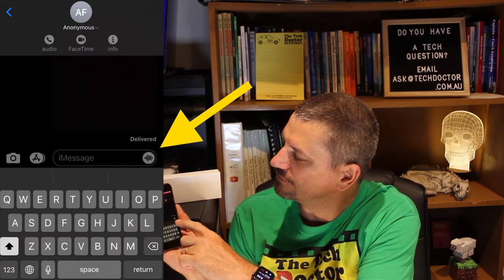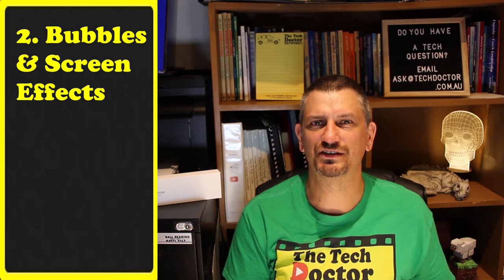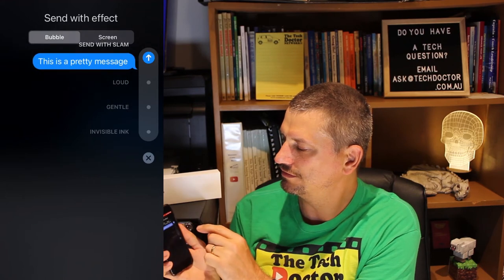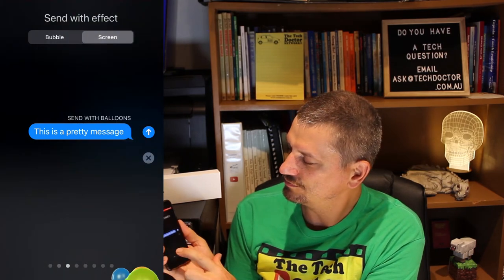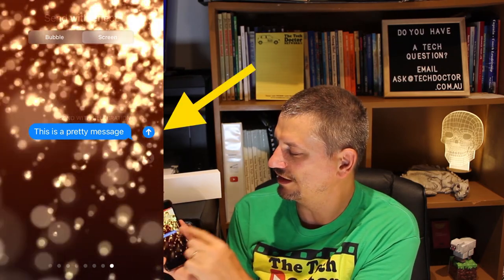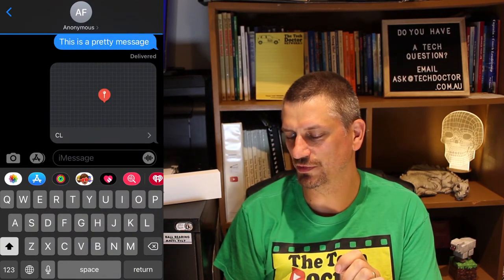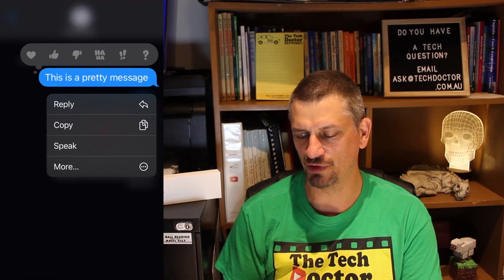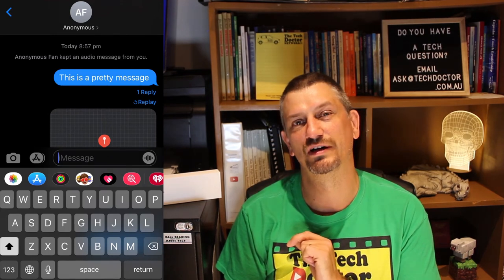145: 5 tips for getting the most out of iMessage on your iPhone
In this episode, we look at 5 tips to make iMessage better for iPhone users:

0:00 Introduction
0:48 Audio messages
1:32 Bubbles & Screen effects
3:01 Share your location
3:36 Reply to specific messages to make a thread
4:18 Sending Photos without the live video attached
5:41 Question of the Day
5:51 About the Tech Doctor & Outro